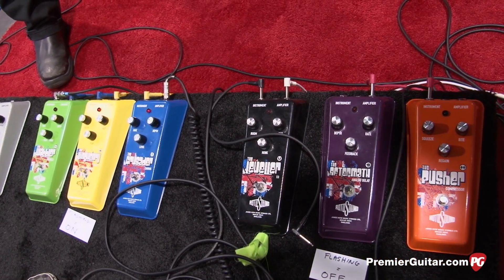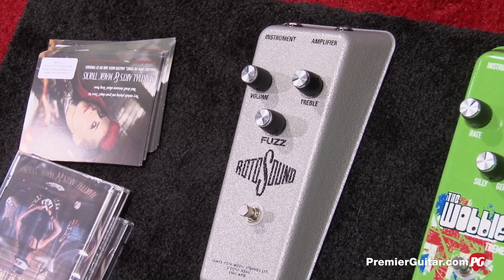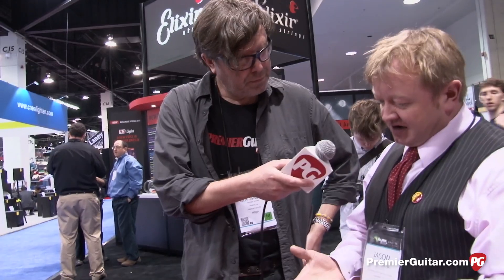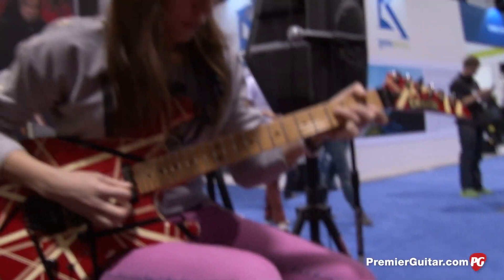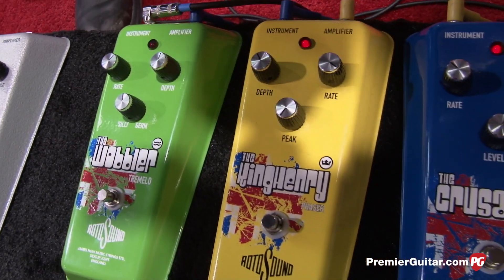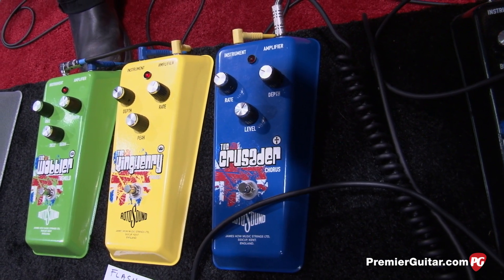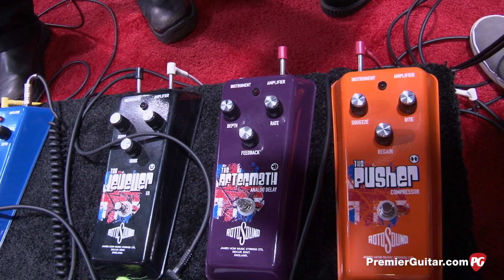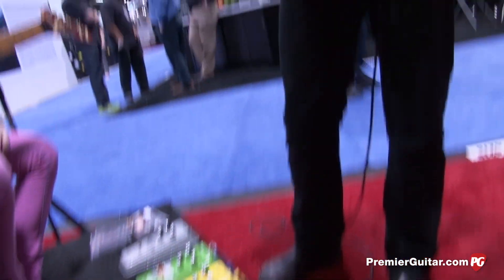NAMM '14 - Rotosound 1960s Fuzz Reissue, Wobbler Tremolo, King Henry Phaser Demos